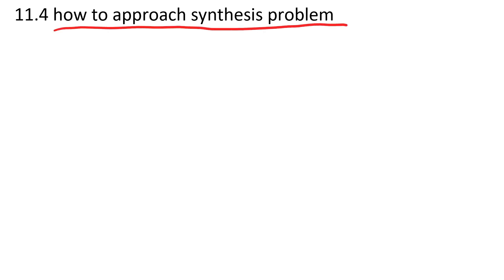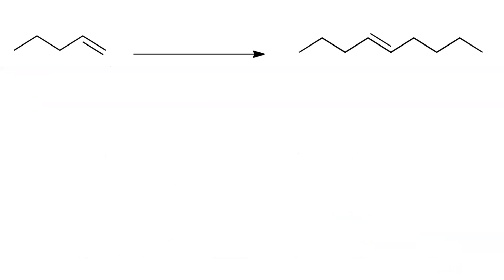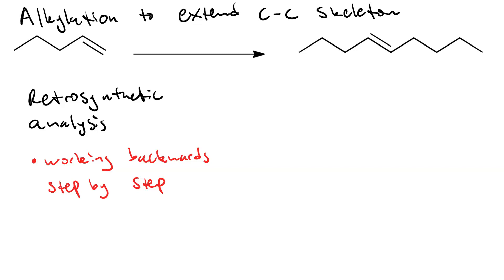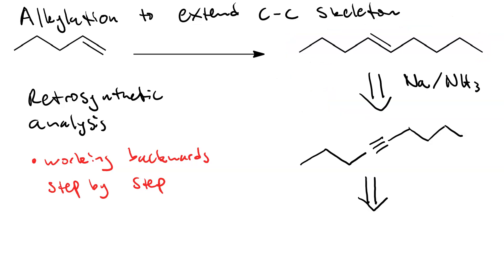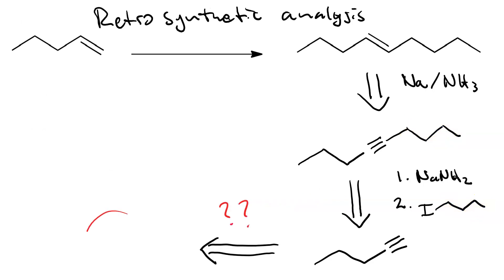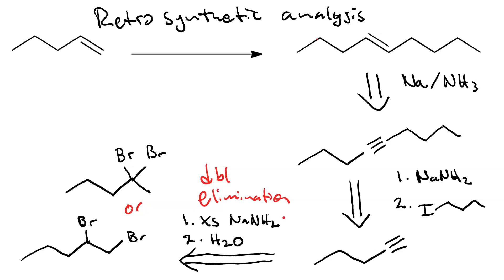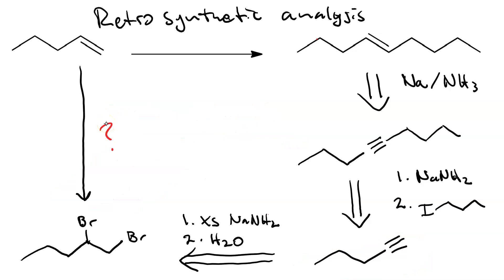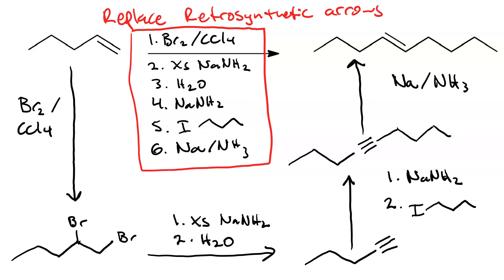retrosynthetic analysis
to approach a synthesis problem, determine whether the C-C skeleton has changed between starting material and final product, then determine whether any functional groups have changed position. Then, starting with one bond in the final product that you know how to make, determine the reagent and precursor that will get you there. Then repeat the process until you're close enough to your starting material to go forward.